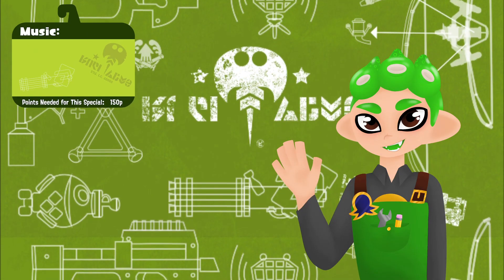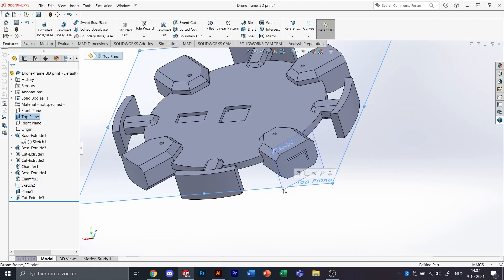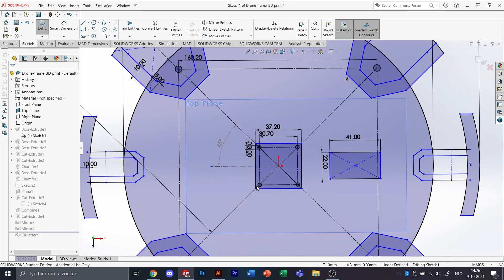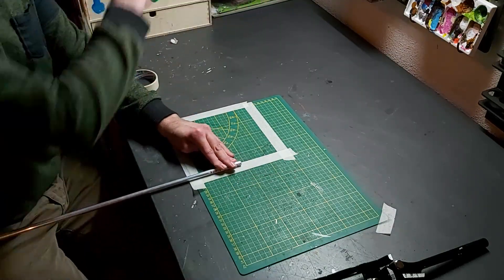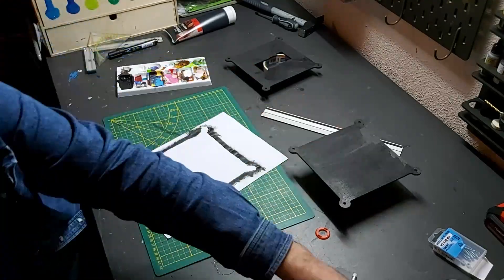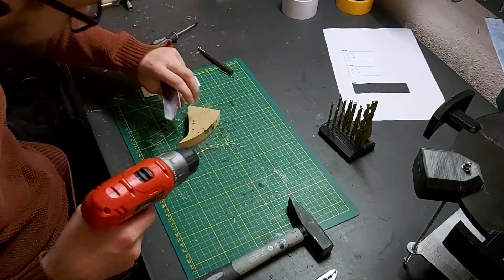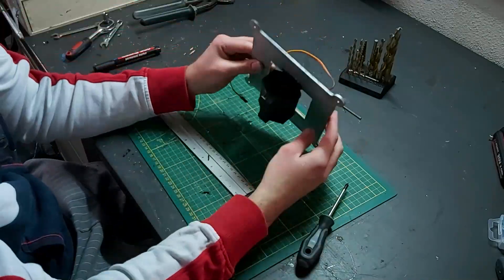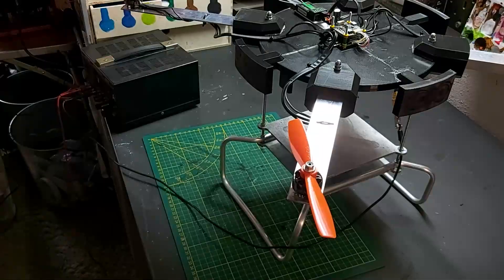Splatoon 2 - Project Horseshoe - Part 3 - Drone frame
Hey Creagears, Roboy here! And welcome back to Part 3 of Project Horseshoe; The frame of the drone!

After almost a month of tinkering with all the 3D printing, designing, soldering, and other electronics have we finally finished this huge part of the project.

Now we have the base of the drone done! Including spinning motors, a working claw on the bottom, landing gear from aluminium tubes, and all of it connected and controlled by a remote transmitter!

Now all that's left is to make the housing of the drone from the foam board and then we get the task to learn to fly this thing! with the Hero case.

But that's going to be all from us for now,
Keep those creative gears turning!
See you guys in Part 4!